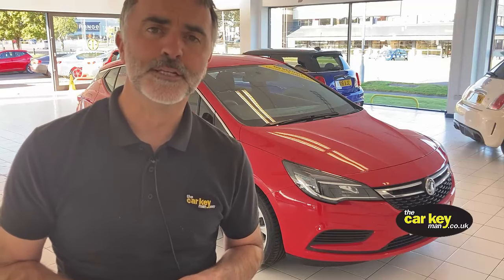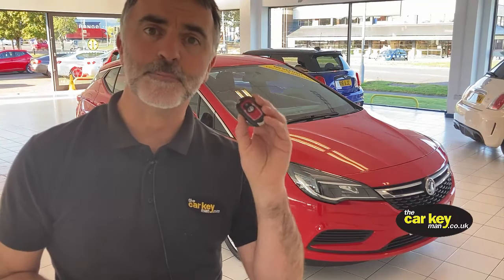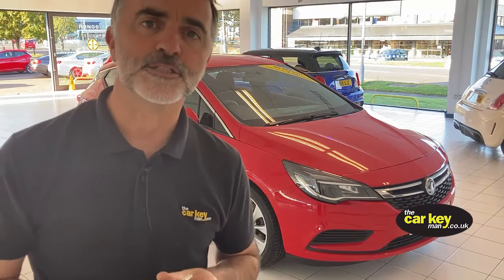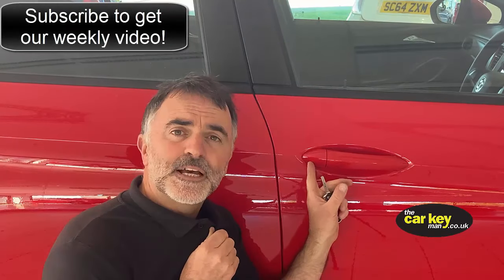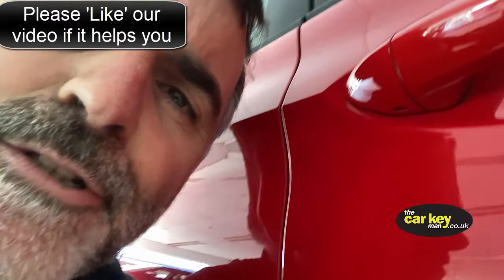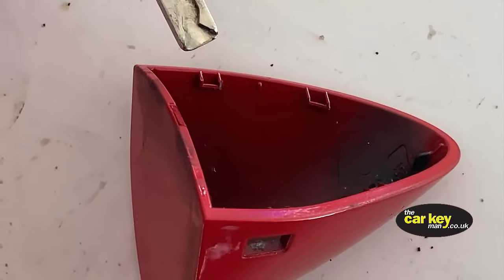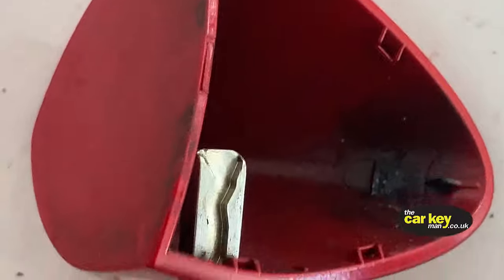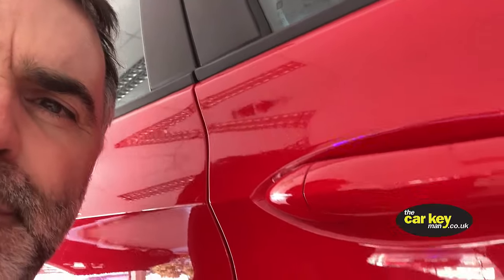Astra K Hidden Door Lock HOW TO open car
Hello again. Today's video looks at this Vauxhall Astra K 2015 model. The door lock is hidden and this is causing problems for Vauxhall Astra owners that have key with buttons that have stopped working, or a flat car battery.

for more information about car keys